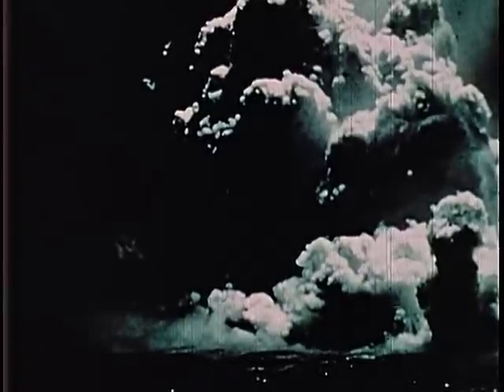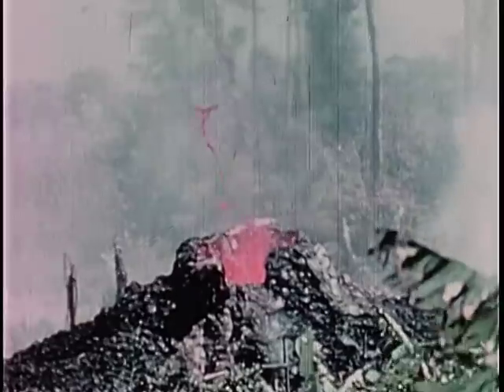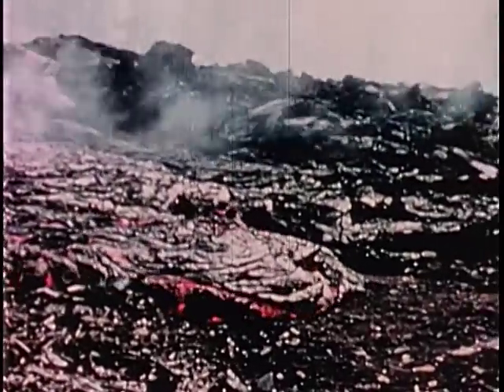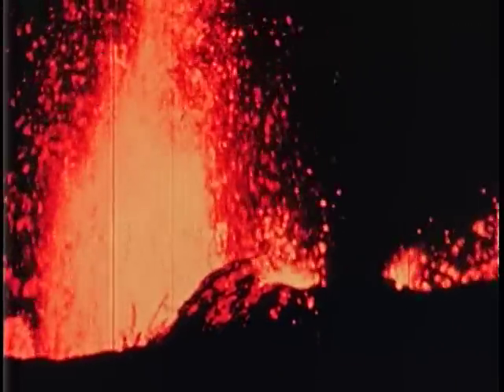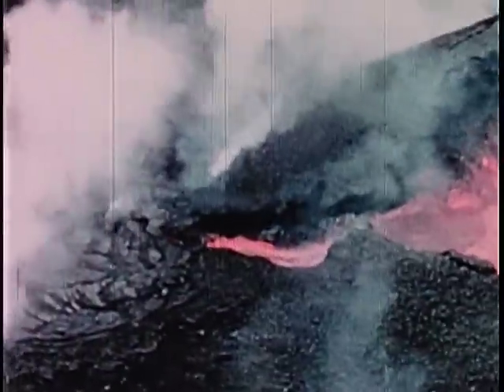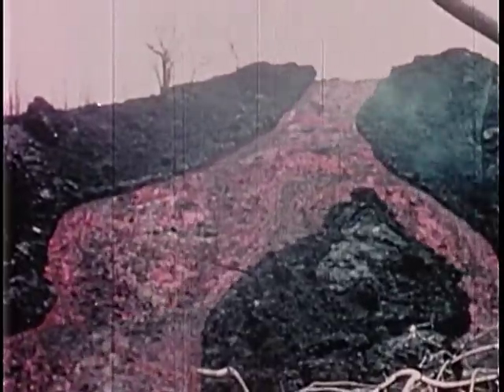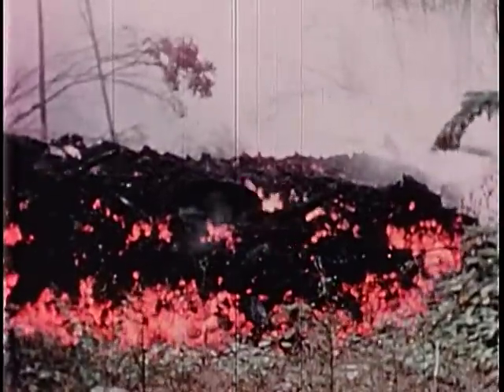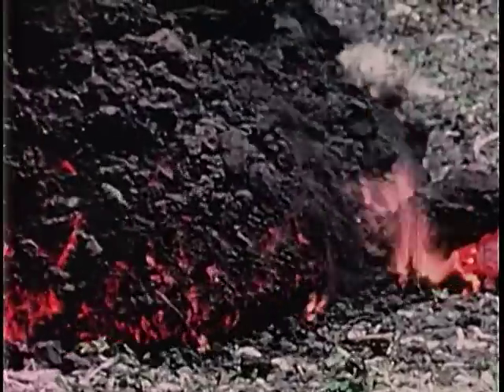KILAUEA VOLCANO ERUPTION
KILAUEA VOLCANO ERUPTION - National Archives and Records Administration 1955 - ARC Identifier 1747 / Local Identifier 16-P-987-15 - Department of Agriculture. Office of the Secretary. Office of Information. Motion Picture Division. (ca. 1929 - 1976?).